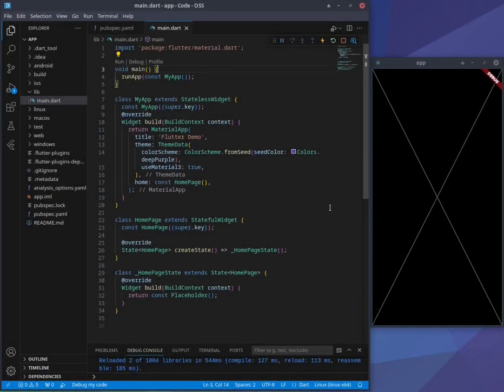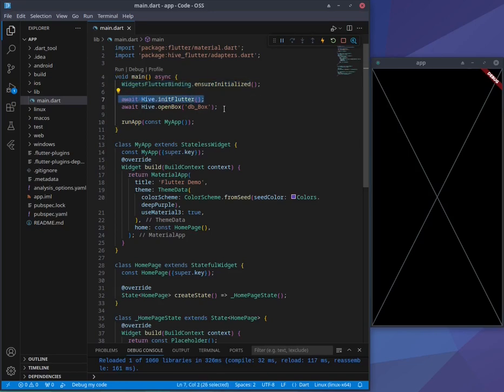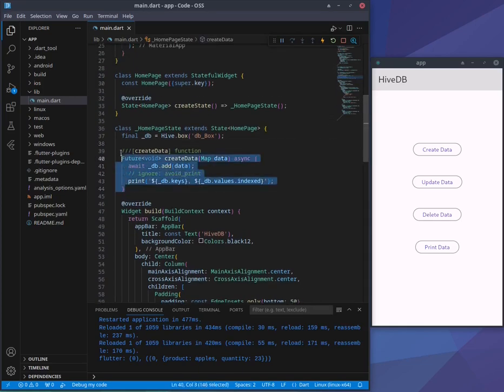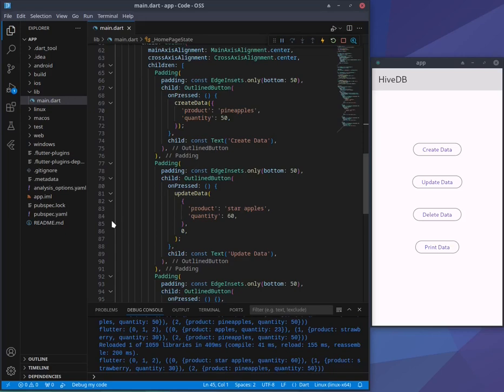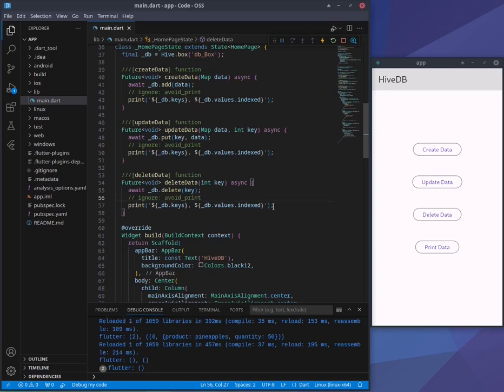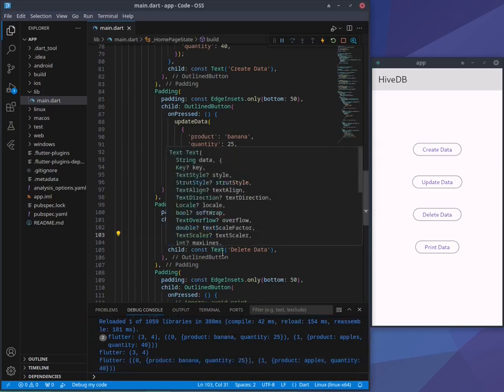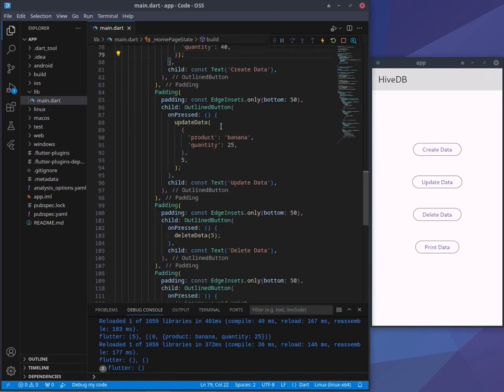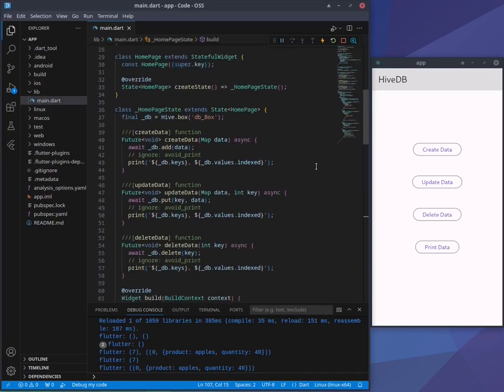Getting Started: Hive & Flutter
Getting started with Hive and  Flutter. Creating a simple a with Create, Update, Delete and Retrieve functionality.